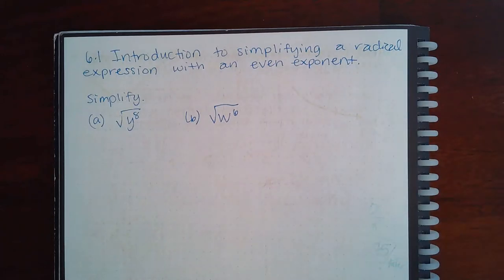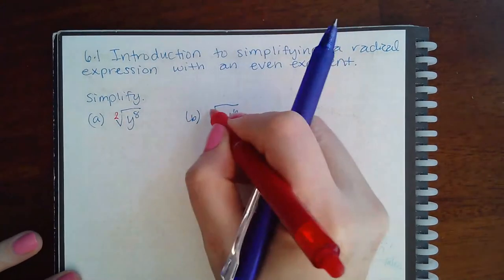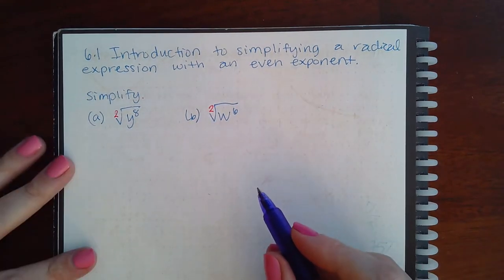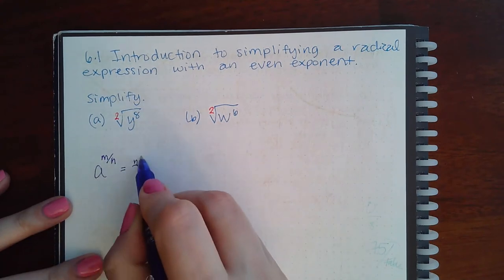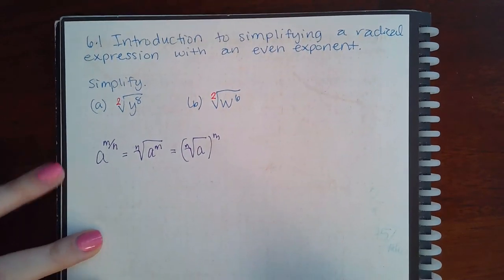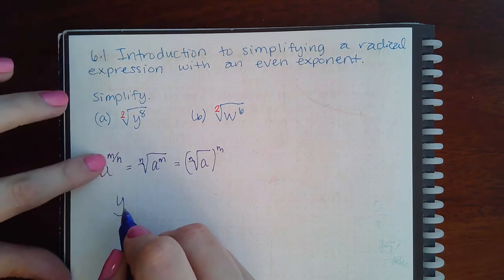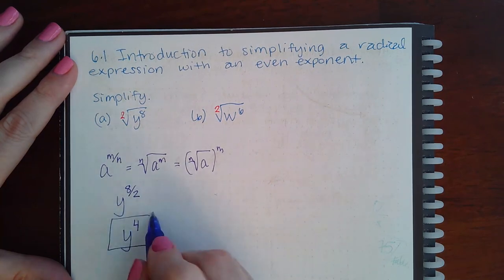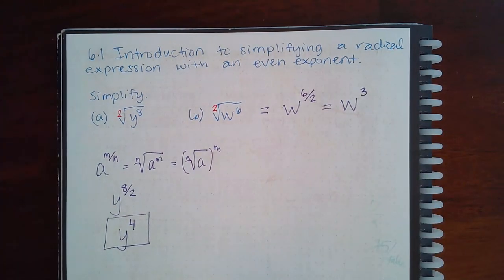6.1 Introduction to simplifying a radical expression with an even exponent